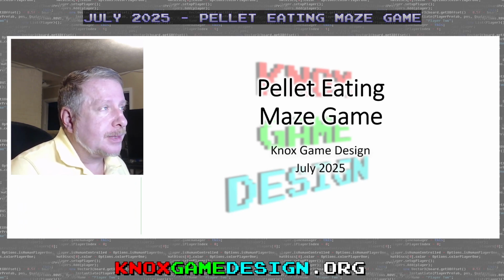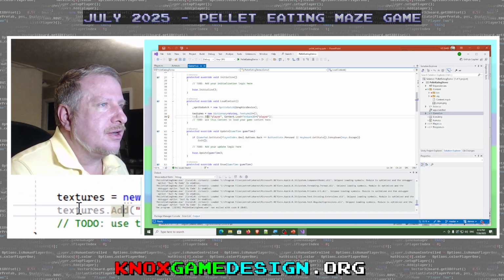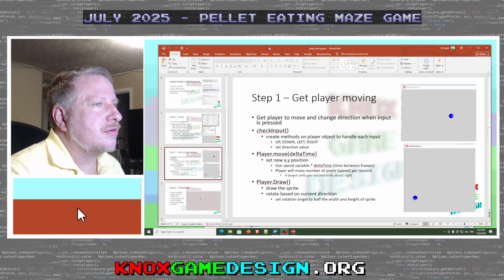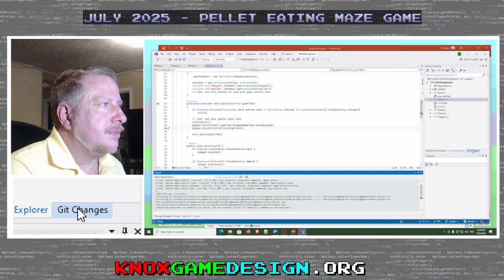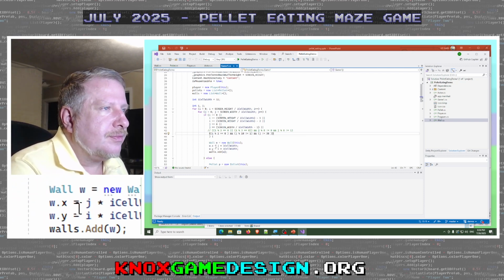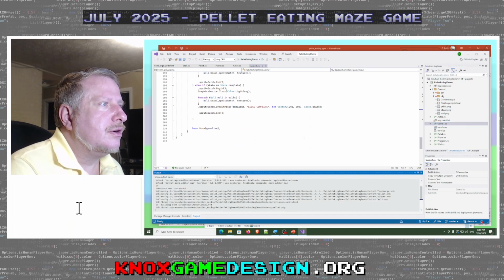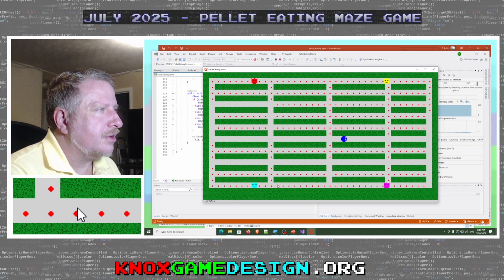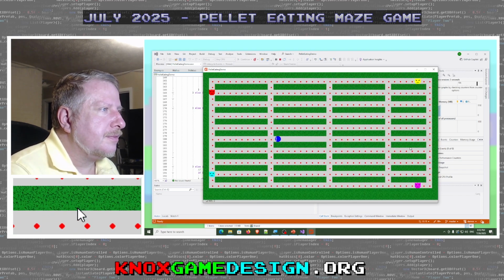Pellet Eating Maze Game - Knox Game Design, July 2025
Design and implementation steps for creating a pellet eating maze game in MonoGame with C#.